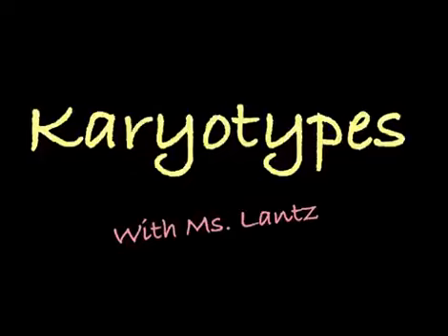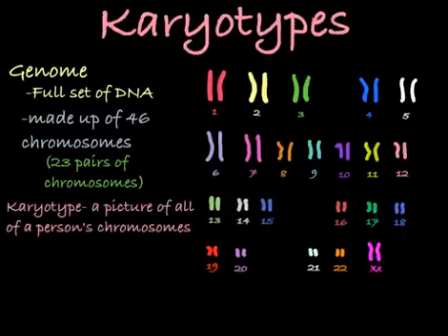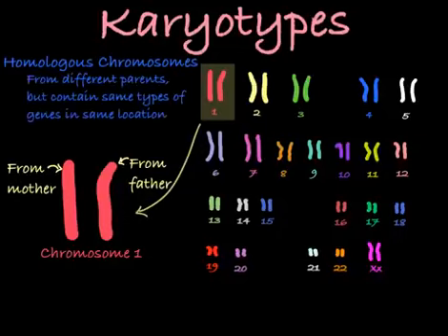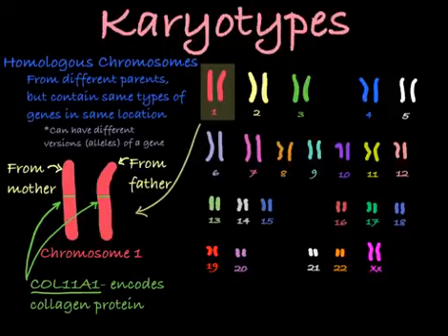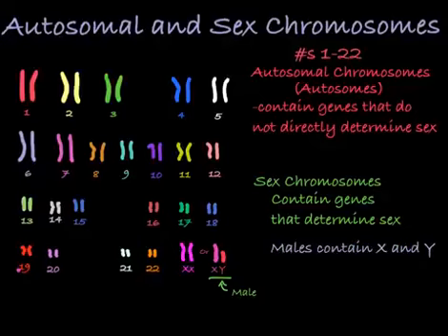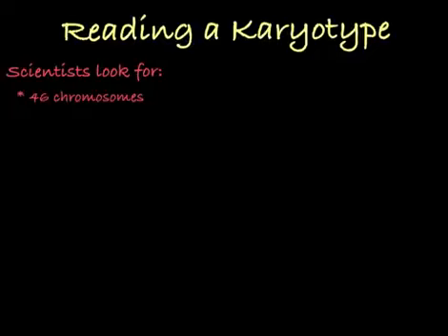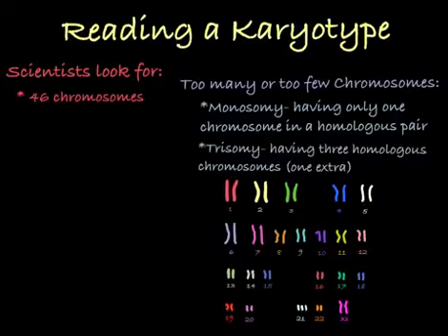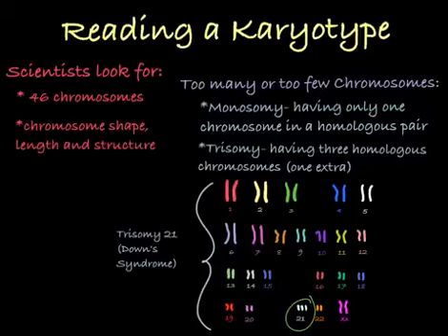المقطع السينمائي لكجر7 احياء عملي